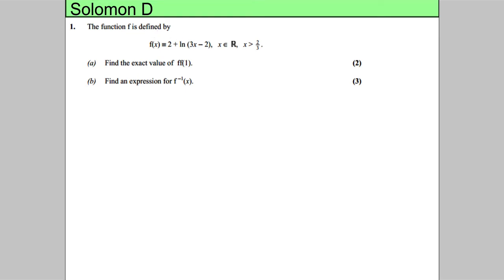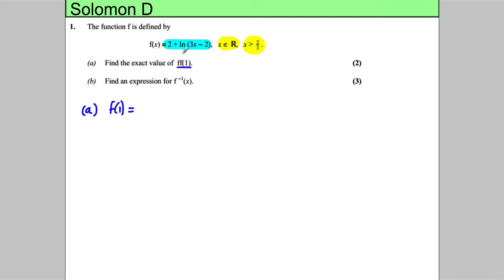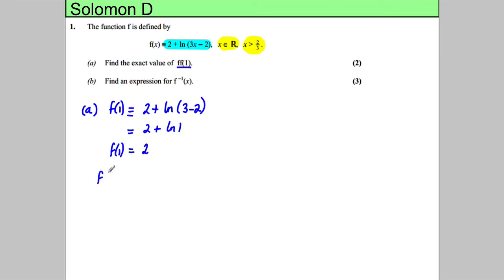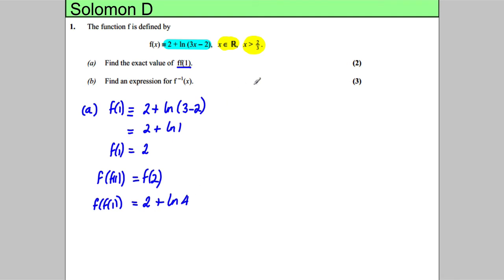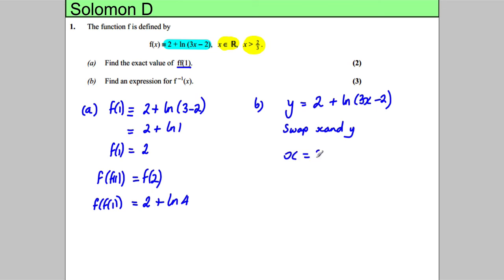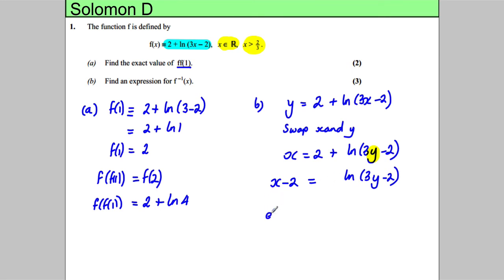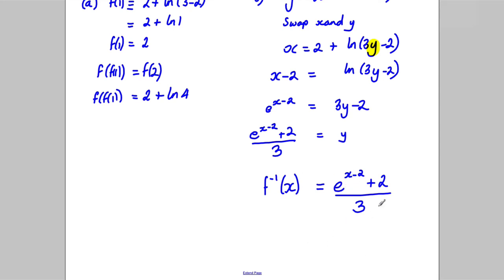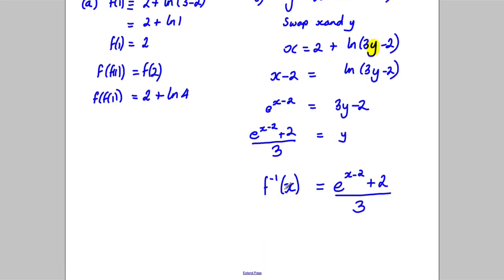Core 3 - Functions - Solomon Paper D - Q1